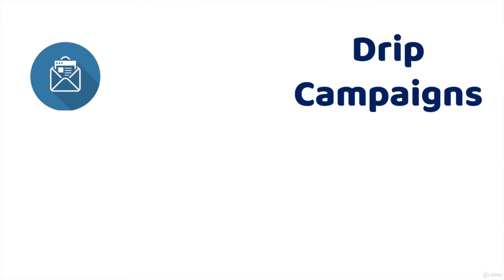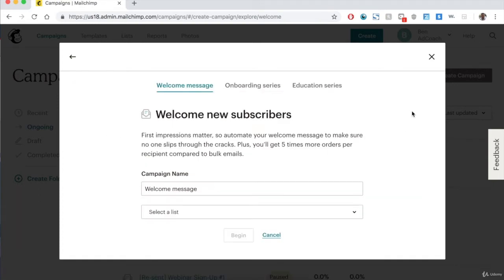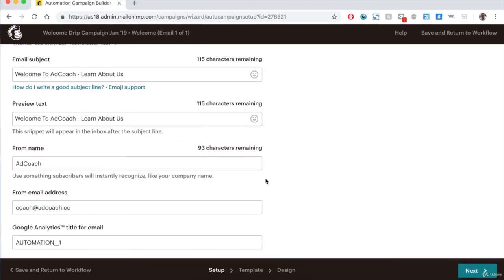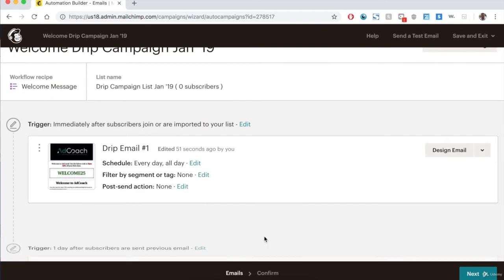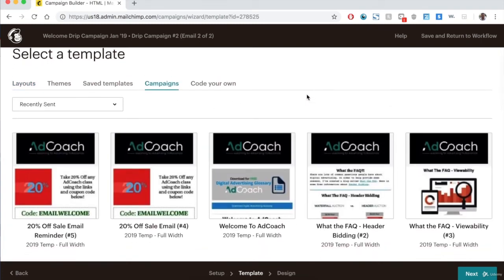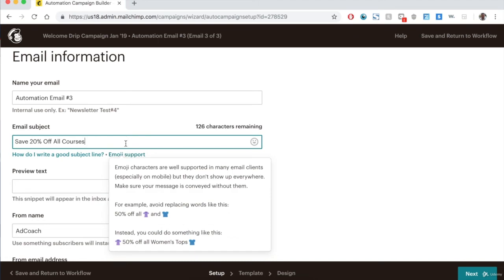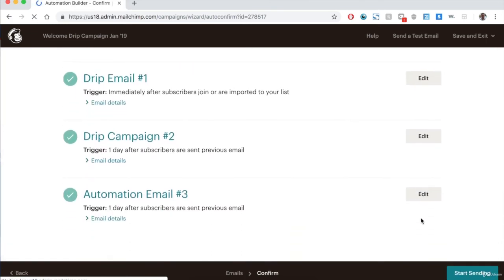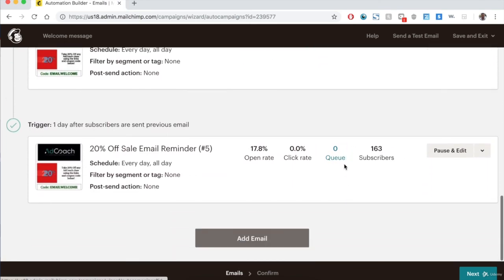Complete Email Marketing Tutorial [#5] Mailchimp Drip Campaign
Complete Email Marketing Course - 2021

Email marketing is an incredibly effective way to reach your customers, sell more products, drive more traffic, and increase brand awareness. In this class I walk through the basics of getting setup with email marketing, cover important stats, best practices, and show hands on examples of creating lists and campaigns from scratch.

What you'll learn:
Email marketing statistics
Free email marketing products
How to create an automated email campaign
Understand and navigate the MailChimp platform with ease
Popular email marketing tools
How to create a standard email campaign
How to create a drip email campaign
Learn how to market and profit from your growing email list